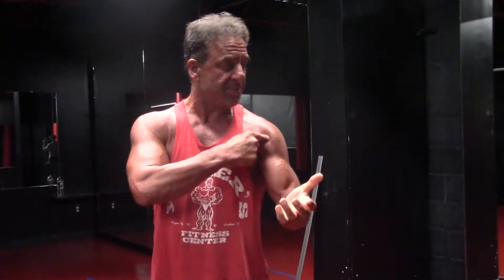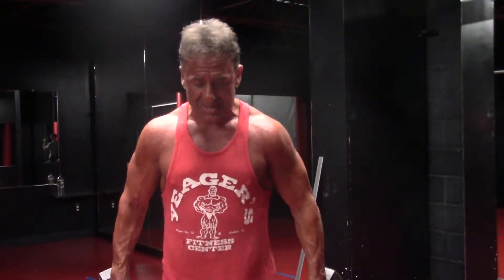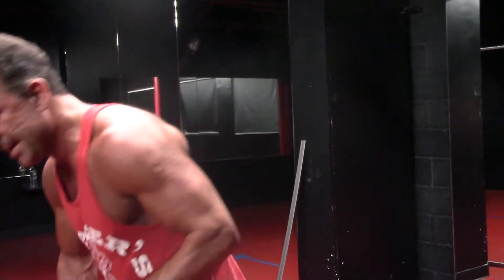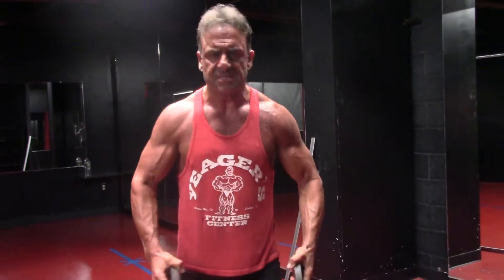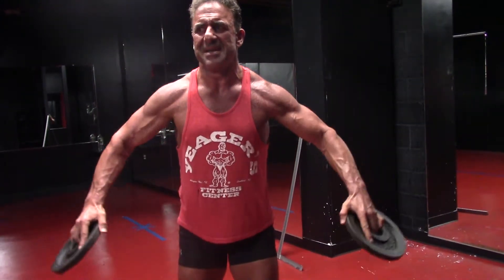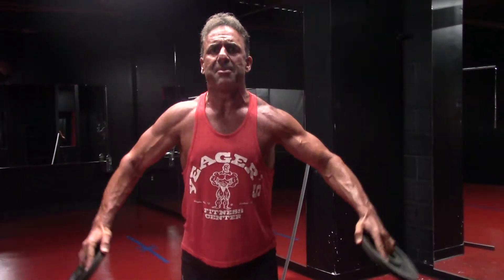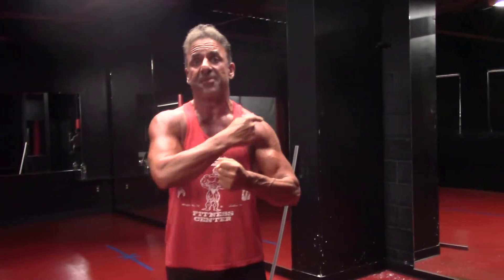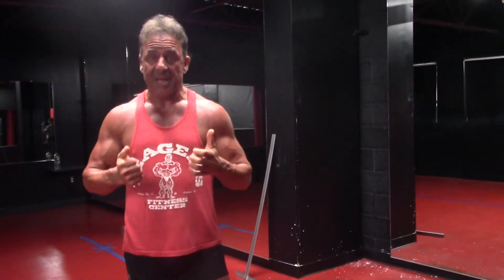MEN OVER 50-HOW TO GET WIDE SHOULDERS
Check out these "Plate Flies" that will activate the lateral deltoid fibers, developing width and NOT involving the joints.